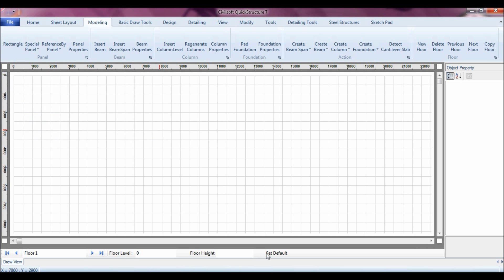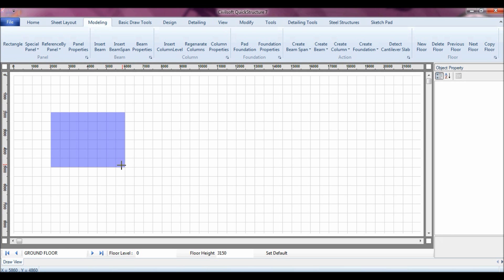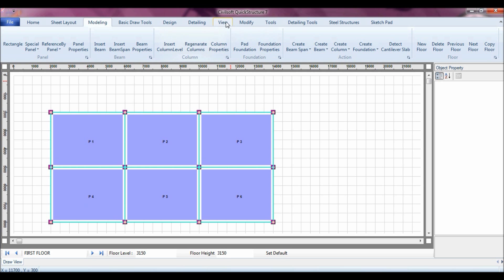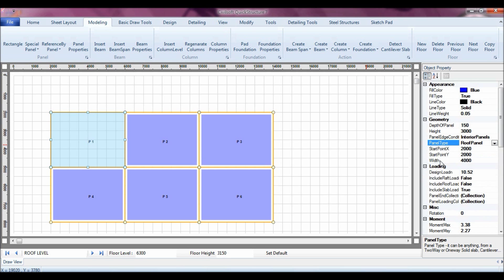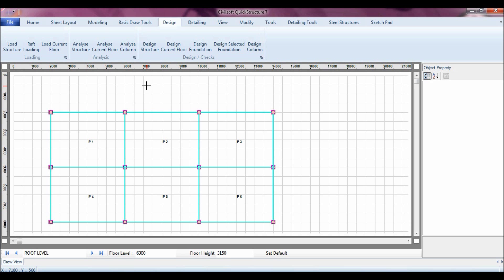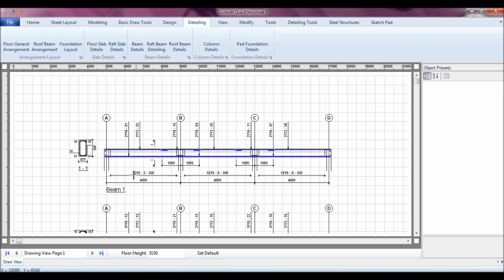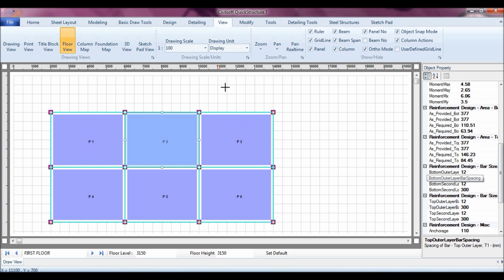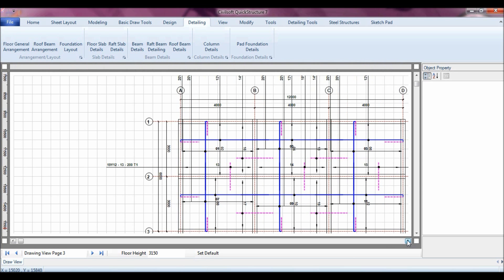QuickStructure 7 - QuickTour Tutorial 1.wmv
Civilsoft QuickCivilSeries 7
QuickStructure 7
QuickTour Tutorial 1
- 2D/3D Structural Modelling
- Floor slab modelling
- Beam modelling
- Column Modelling
- Building Design (Loading, Analysis and Design)
- RC Beam Detailing
- RC Slab Detailing